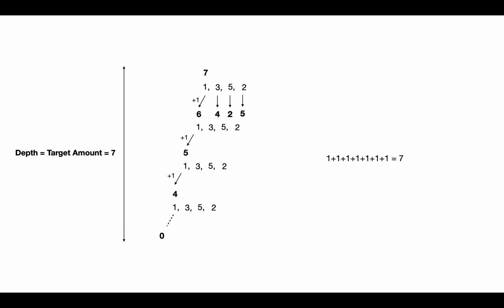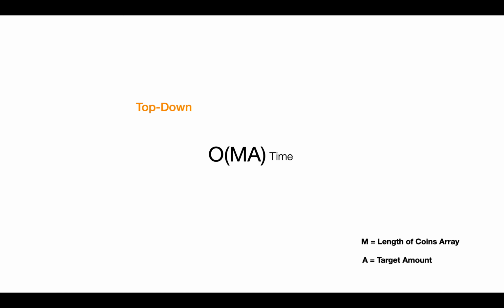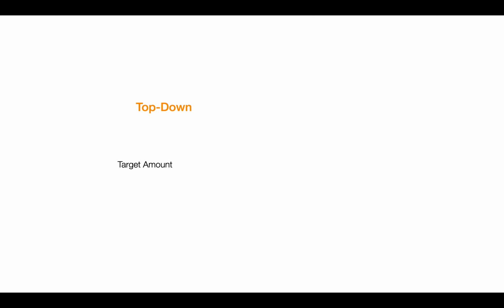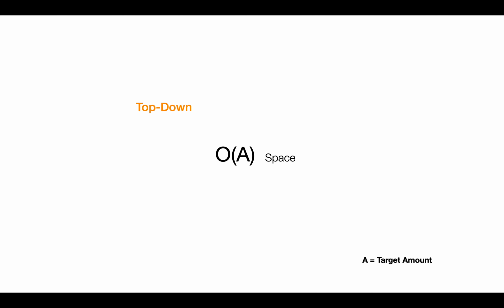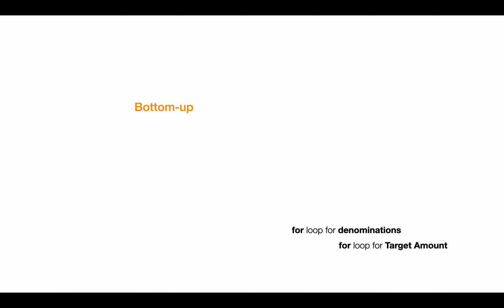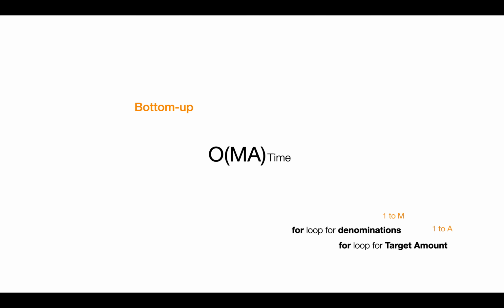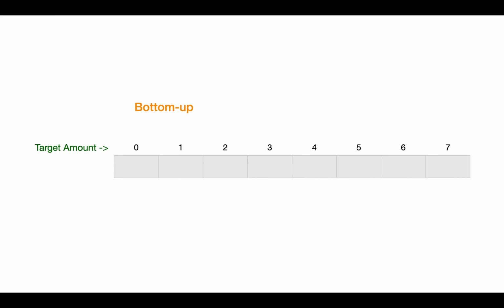Complexity Analysis | Coin Change Problem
In this video, we will discuss the time and space complexity of the dynamic programming solution to the coin change problem.

longest decreasing subsequence
time complexity
complexity analysis
bottom-up approach
top-down approach
how to identify problems DP
dynamic programming introduction
dynamic programming
introduction
algorithms
data structures
computer science
coding
software development
programming
education
tutorial
learning
interview preparation
tech
technology
science
trending
basicsstrong